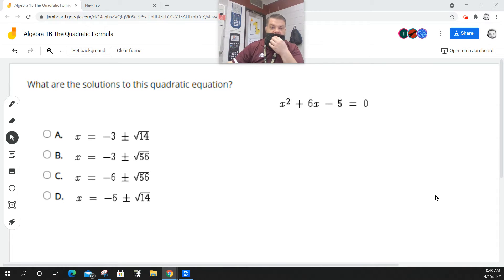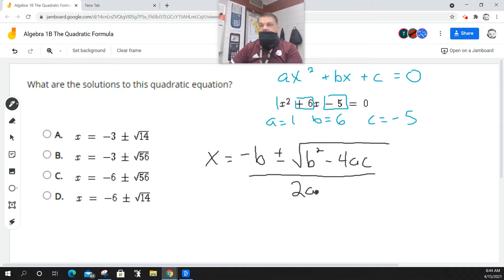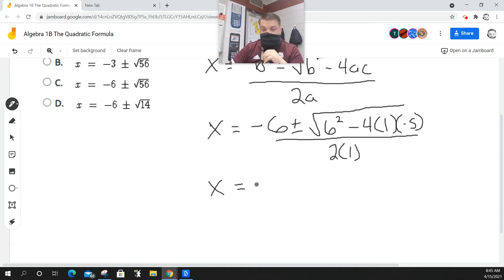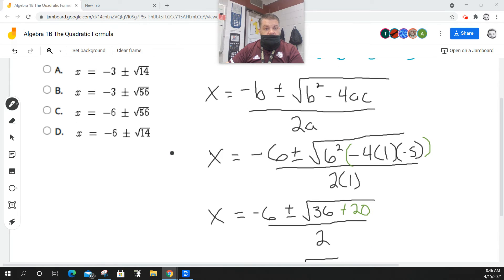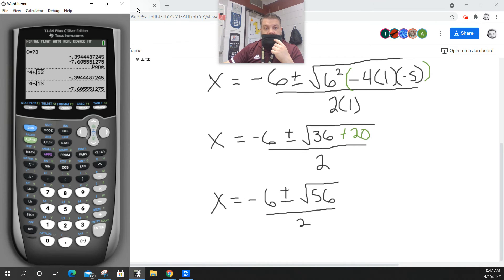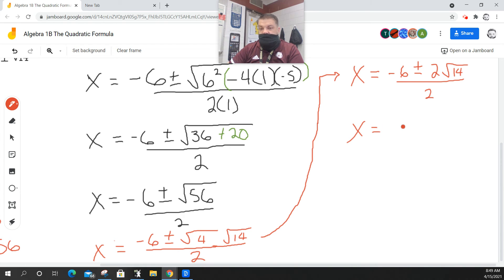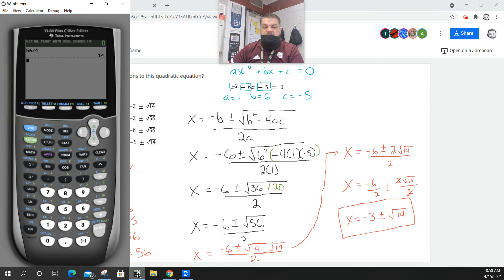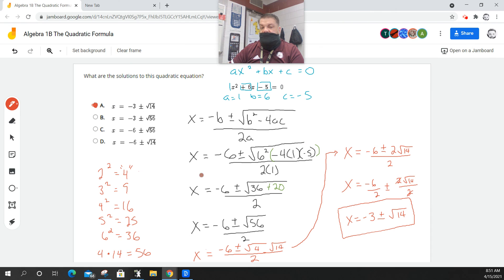Algebra 1B The Quadratic Formula Example 7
Algebra 1B The Quadratic Formula Example 7 Purchase a TI-84 CE Calculator: